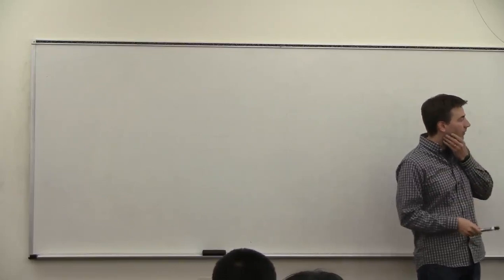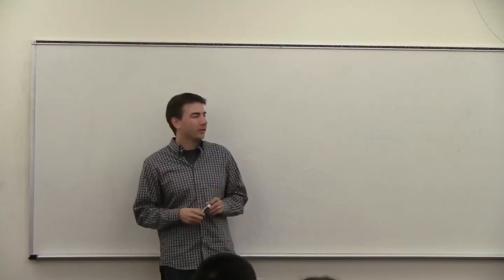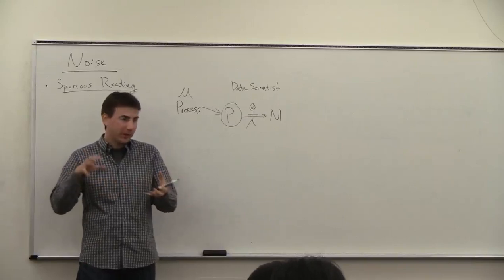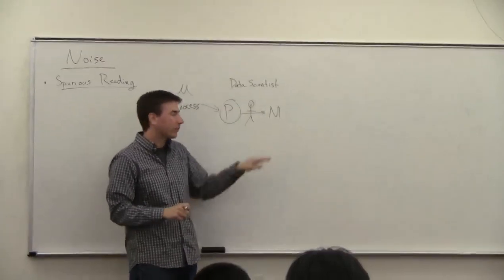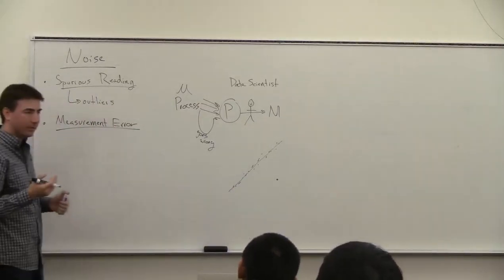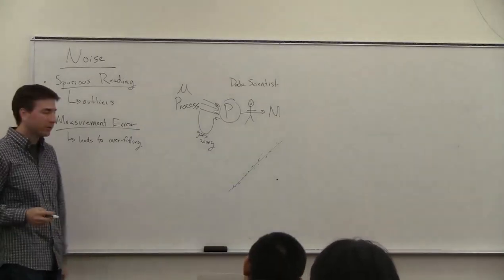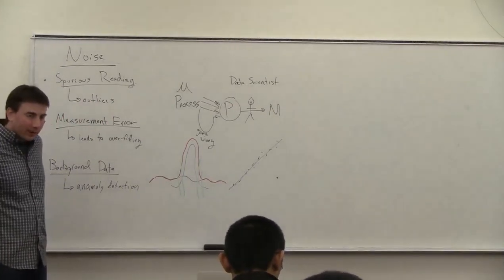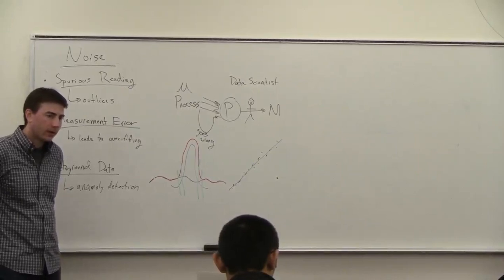DataMining12-L19 : Cross Validation and Privacy (1 of 3)